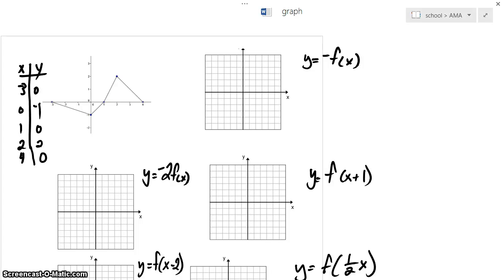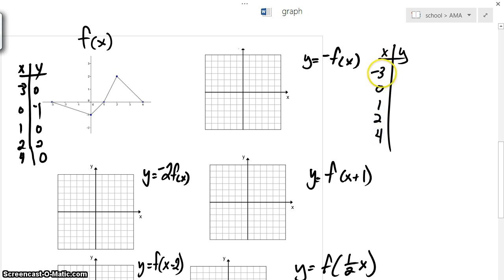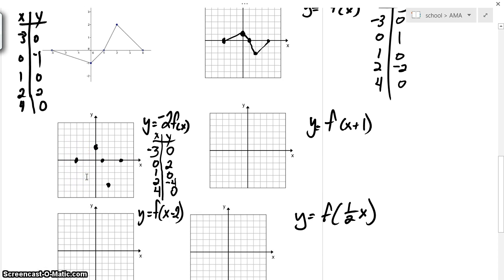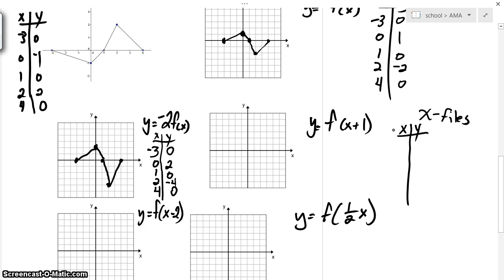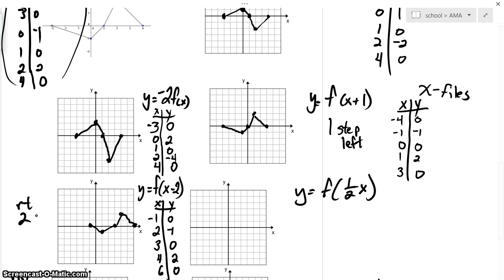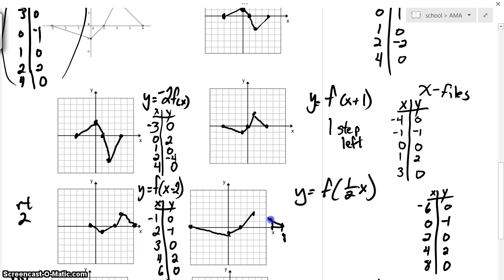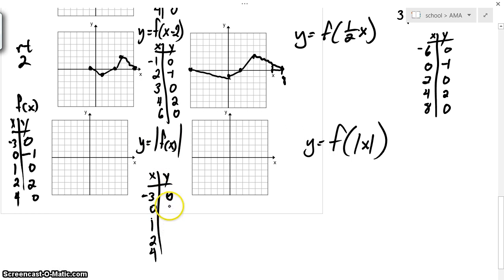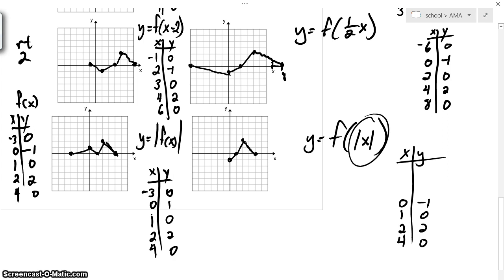Calculus Summer Review Transformations